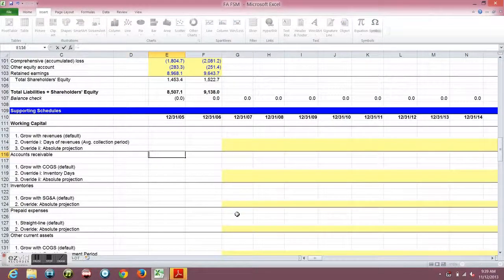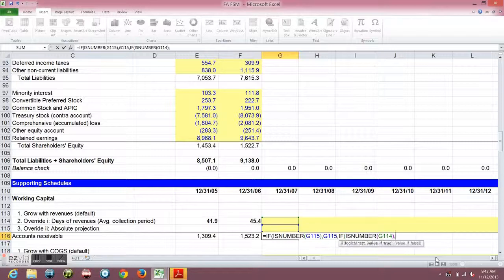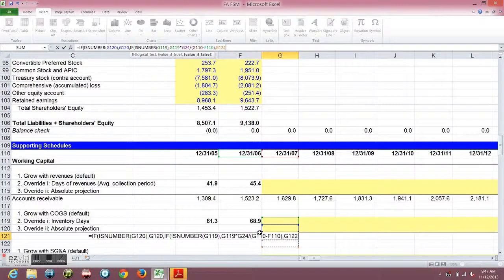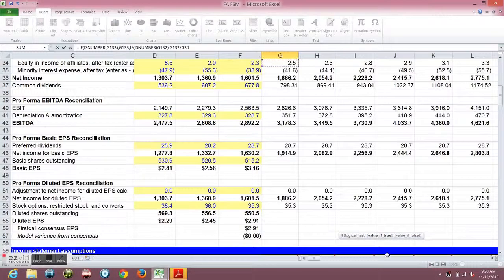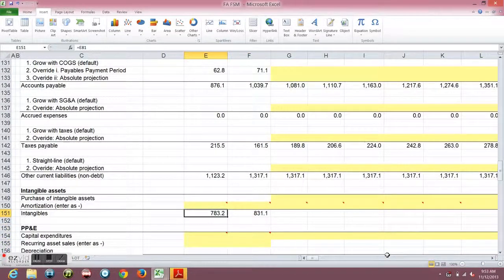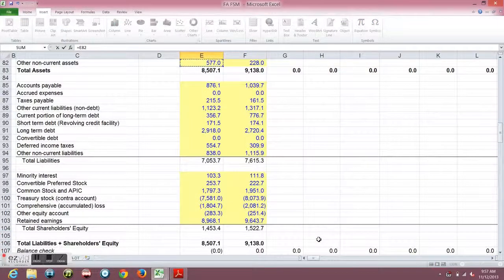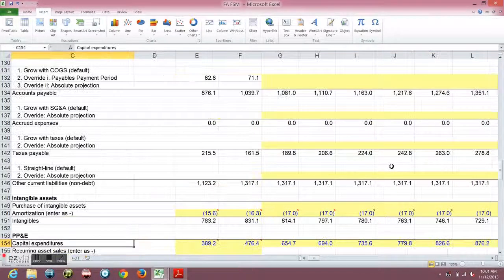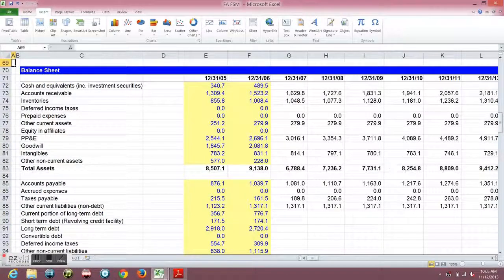R&T Workshop Supporting Schedule PT 1